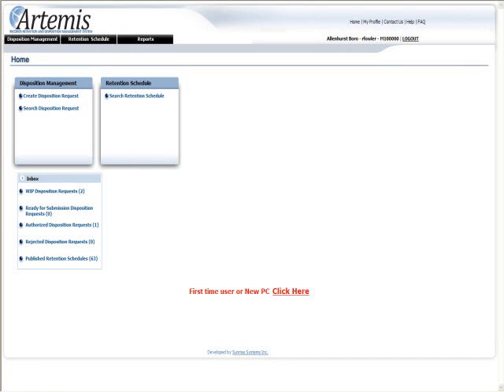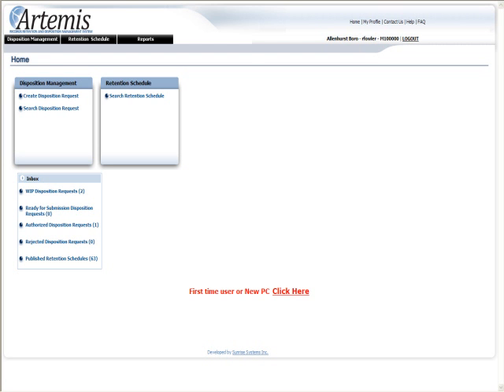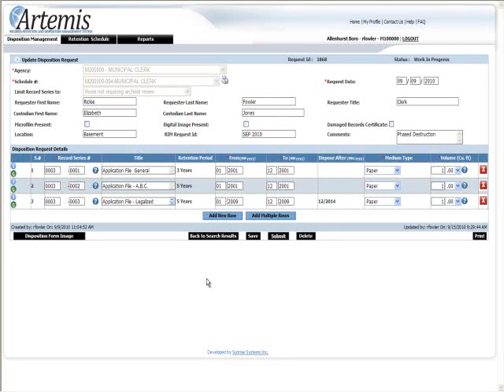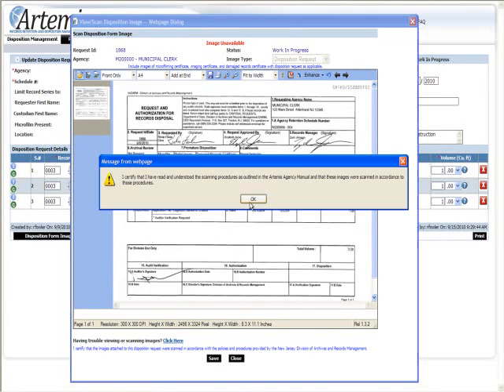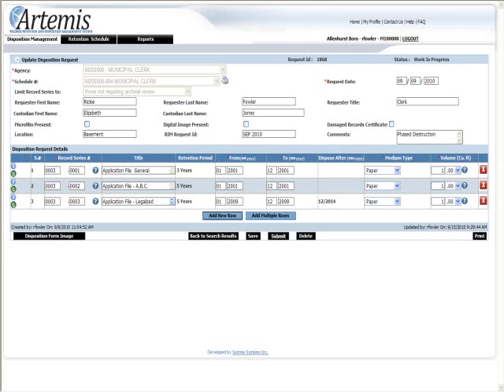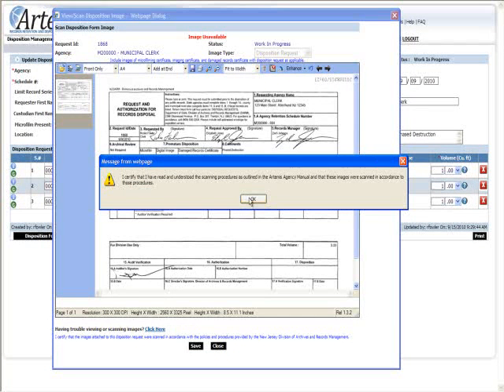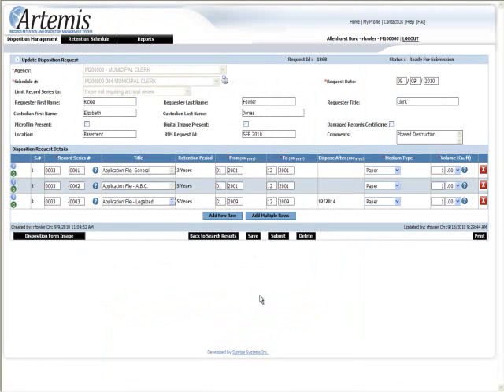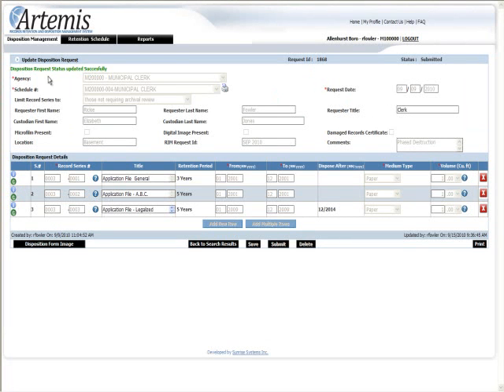Submitting a Disposition Request